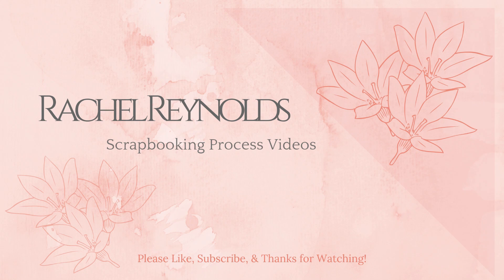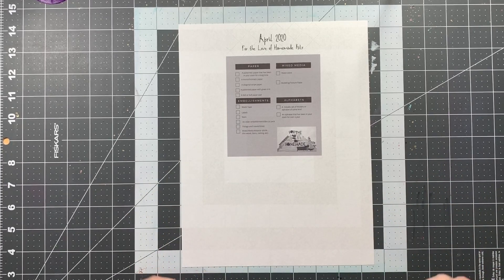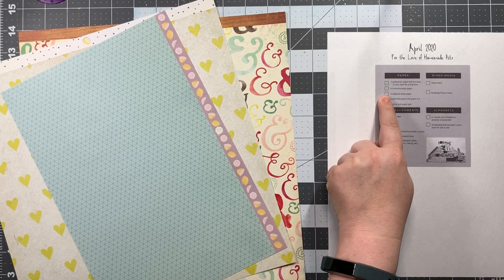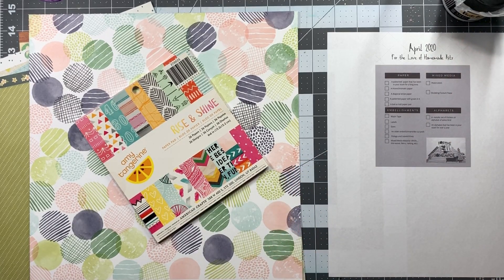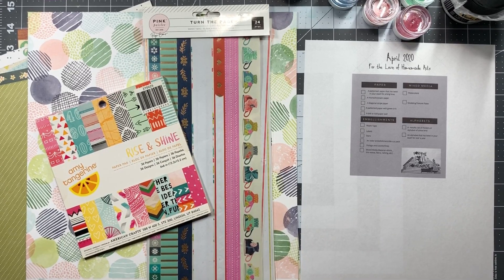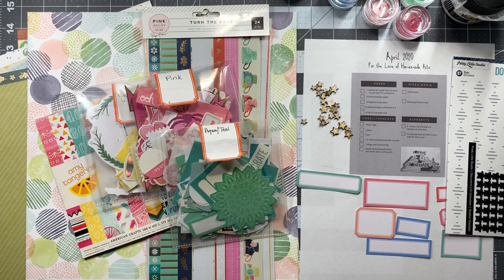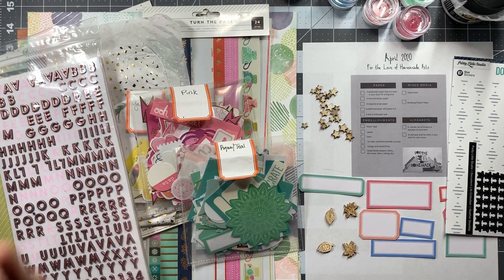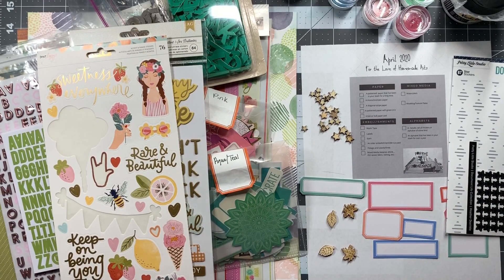For the Love of Homemade Kits April Kit Share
Here is the kit I put together for the month of April.